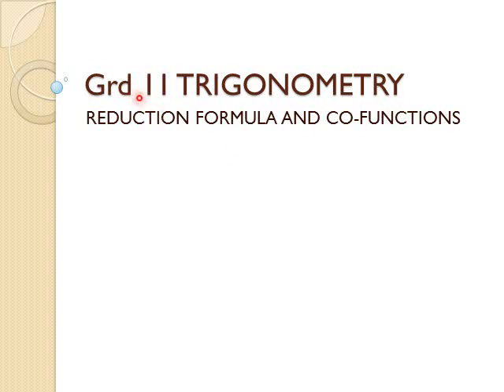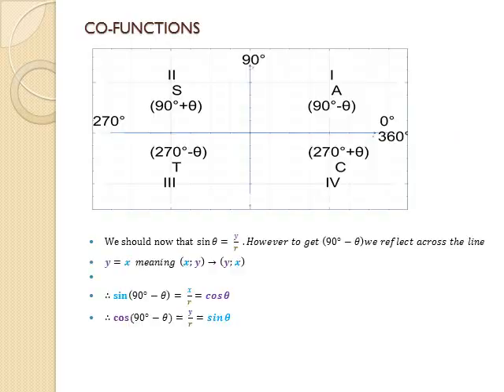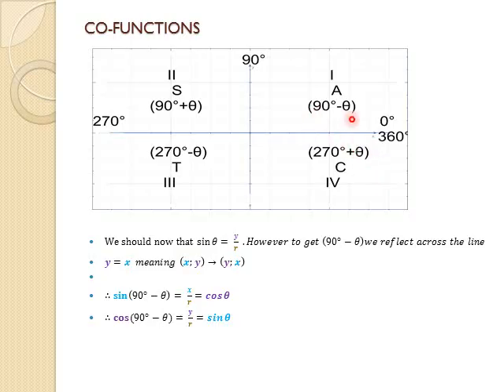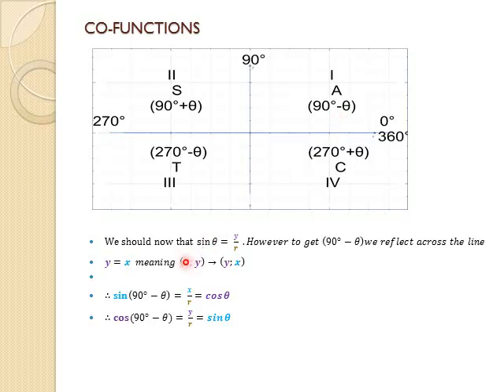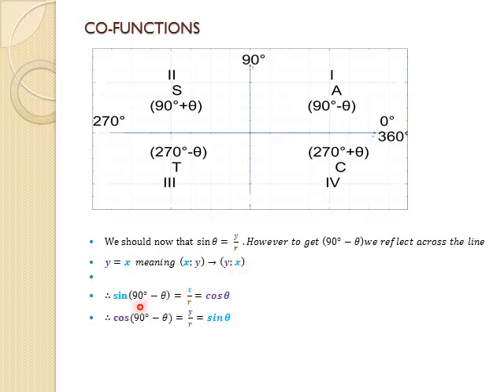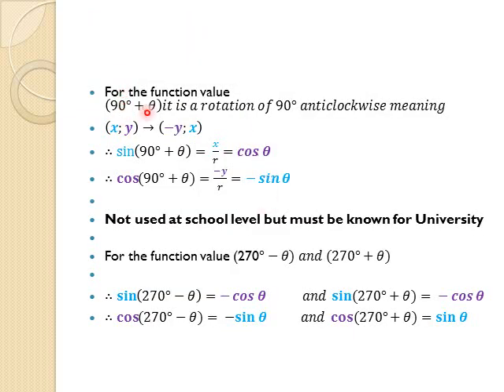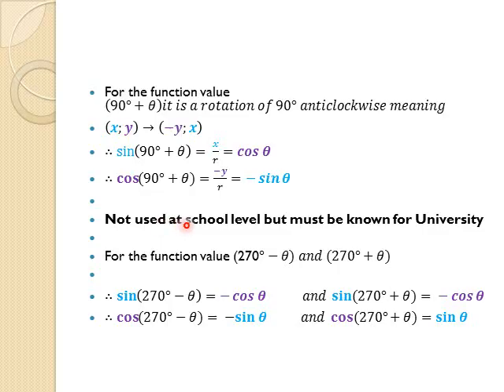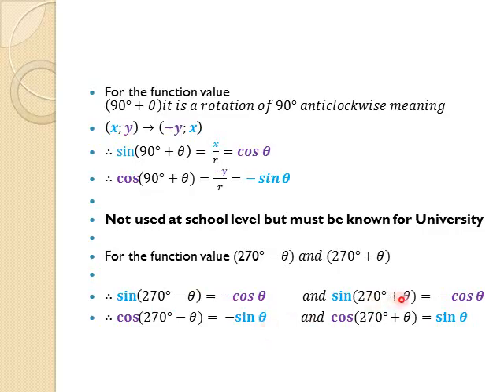3 8 Grd 11 Trigonometry Reduction and co functions